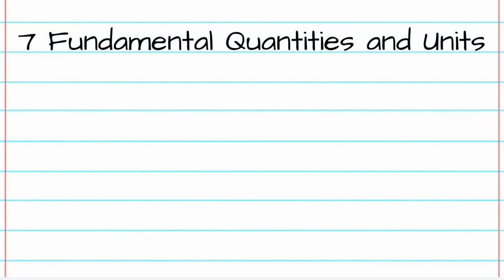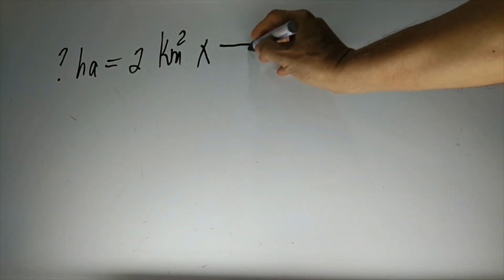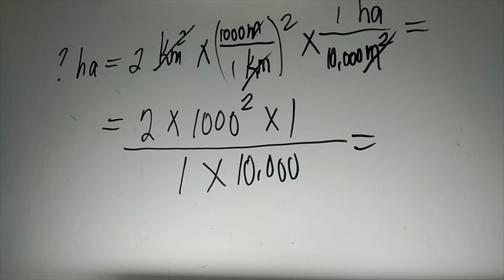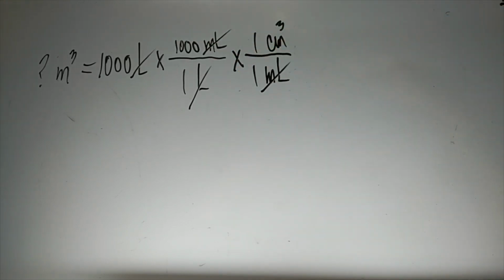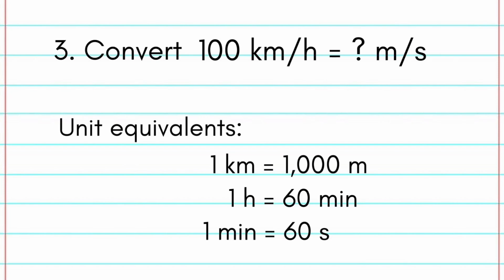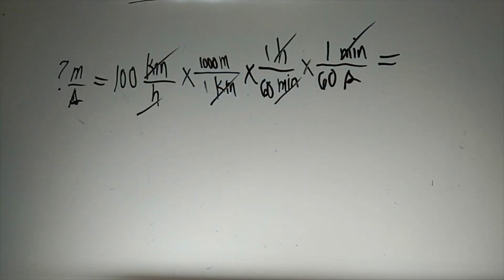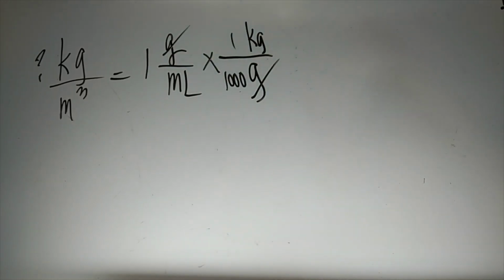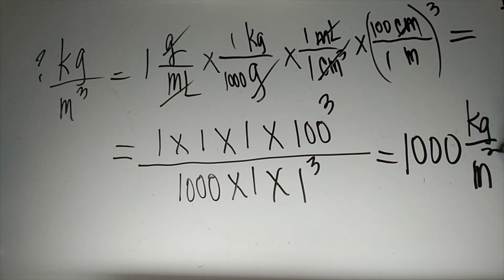Conversion of Units of Derived Quantities 🤩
Hello! Learn CONVERSION OF UNITS OF DERIVED QUANTITIES from Sir Yappy! 🙌🏼🥳

This video explains Conversion of Units of Derived Quantities and provided examples on how to solve problems relating to it.